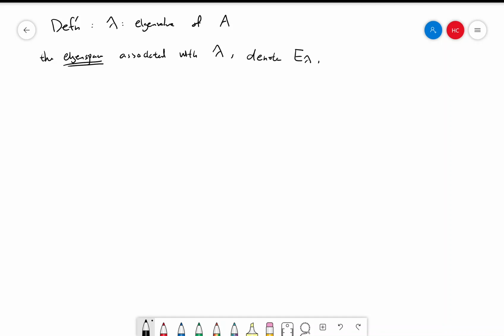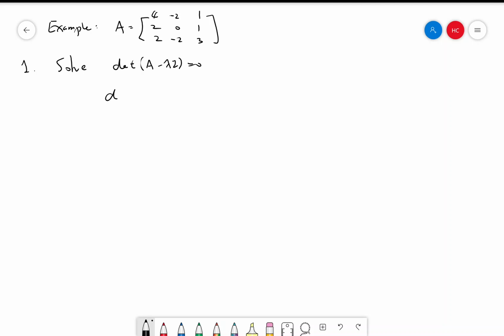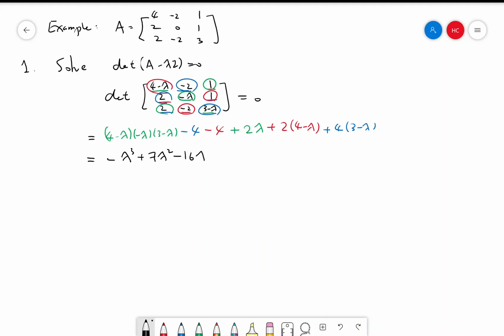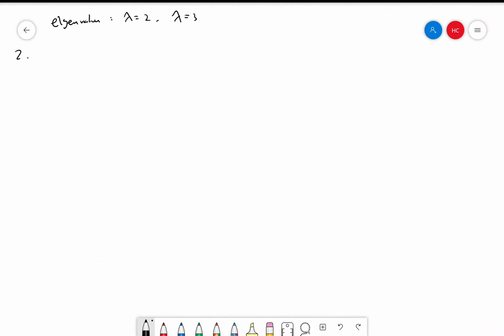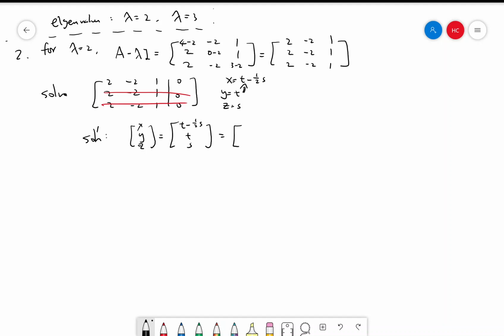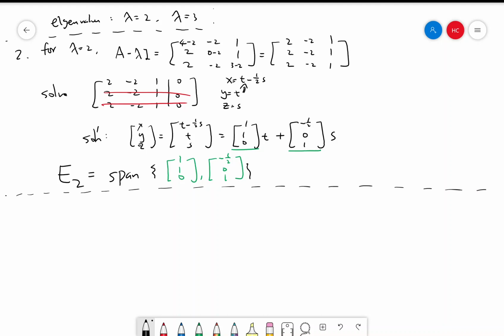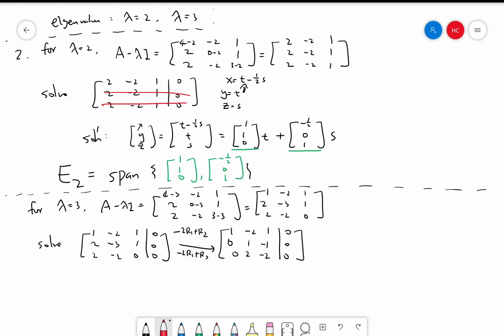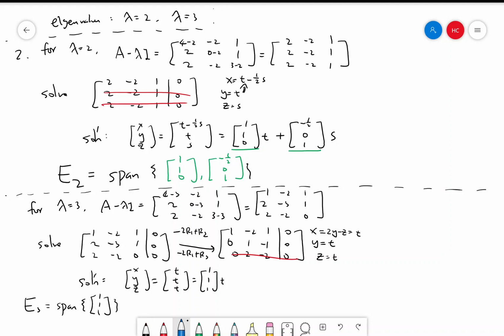Vanderbilt Math 2400 Section 6.1. Part 4